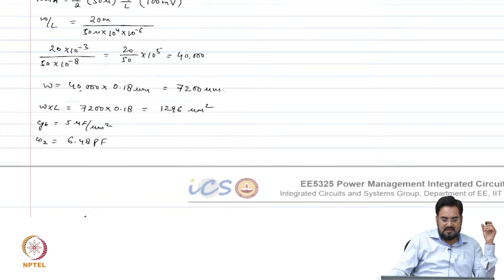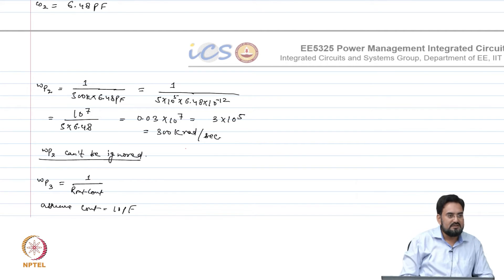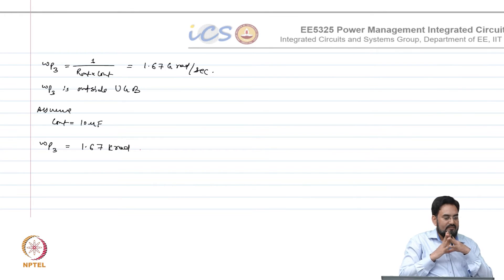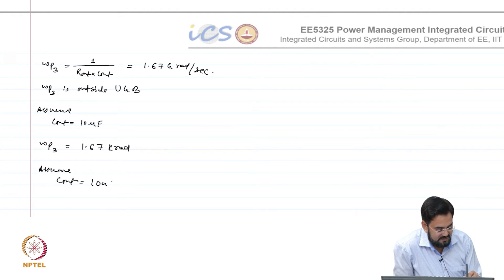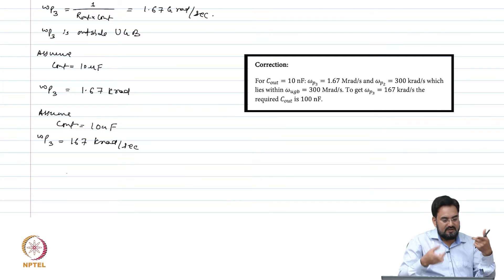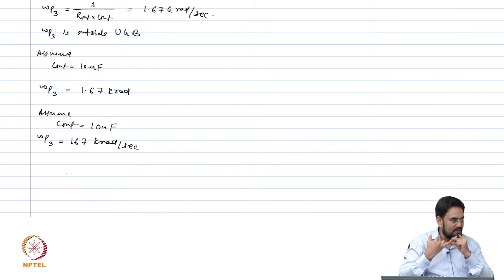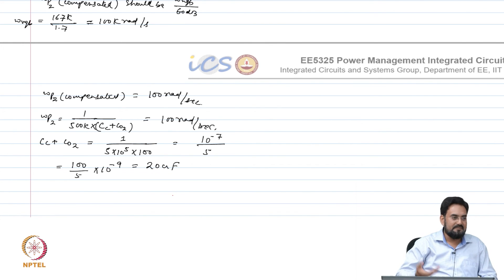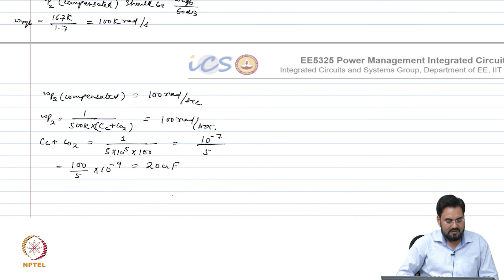#18 Dominant Pole Frequency Compensation | Power Management Integrated Circuits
Stability is critical in any LDO design. This lecture analyzes the three poles present in a PMOS LDO and provides a practical guide for selecting the compensation capacitor. By understanding the impact of these poles on stability, we learn how to choose the right compensation to ensure reliable operation.